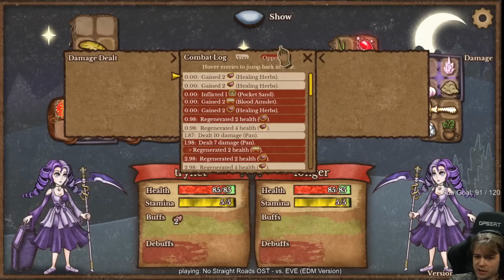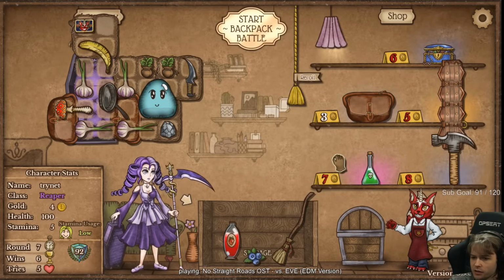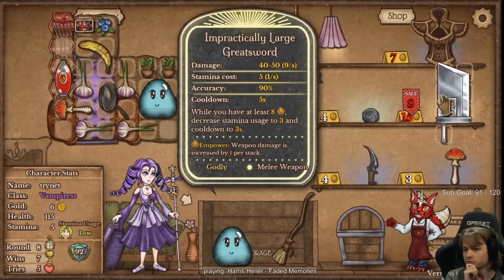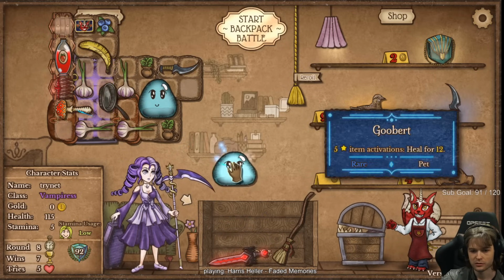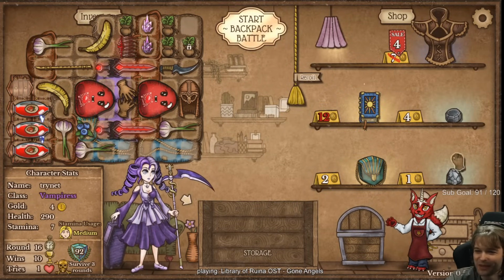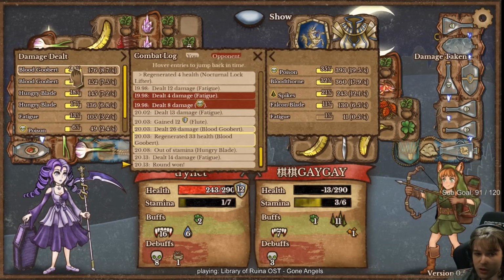[Backpack Battles] All The Vampirism